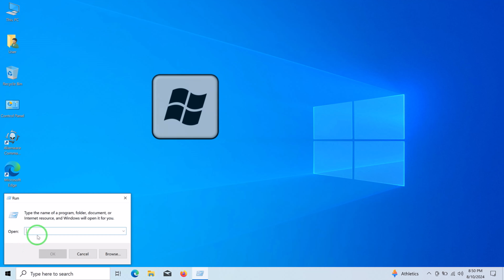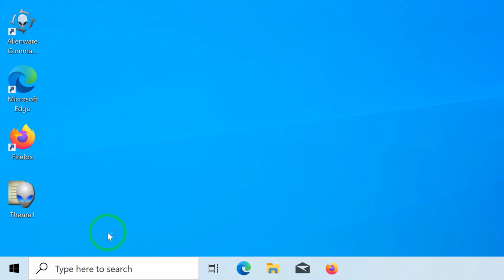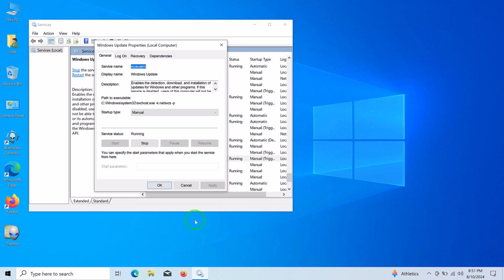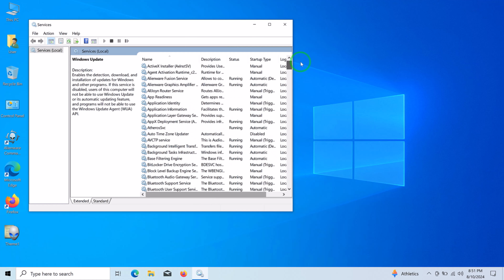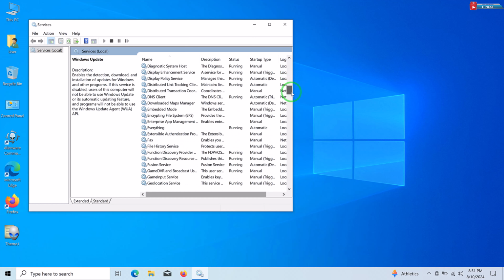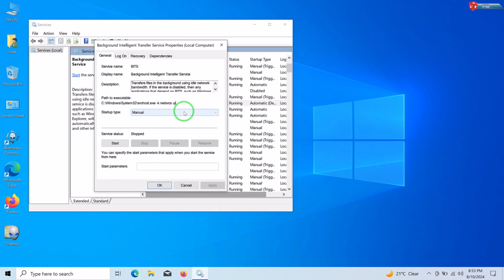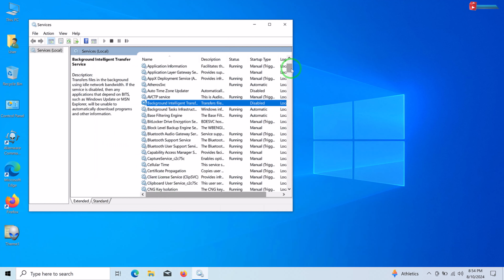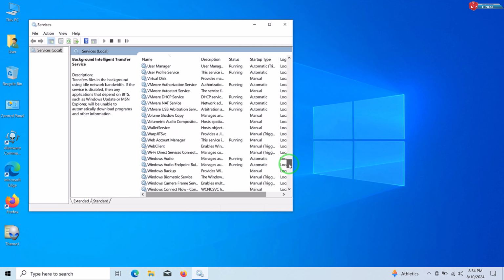PERMANENTLY Disable Windows 10 Updates – Easy Guide.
In this informative video, we provide a comprehensive guide on how to permanently disable Windows 10 updates. Whether you are looking to maintain system stability or avoid unwanted interruptions, this step-by-step tutorial will equip you with the necessary tools and knowledge. Join us as we explore the various methods to effectively manage your Windows updates.
StopWindows10UpdatesFORGOOD!Here'sHow
PERMANENTLYDisableWindows10Updates–EasyGuide